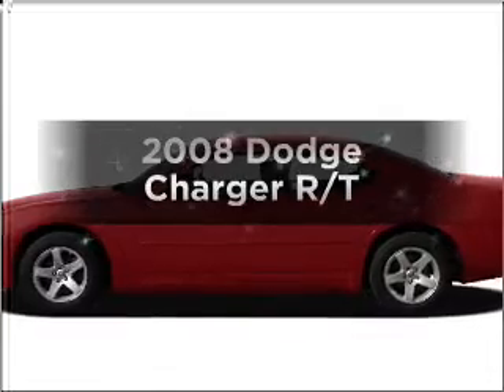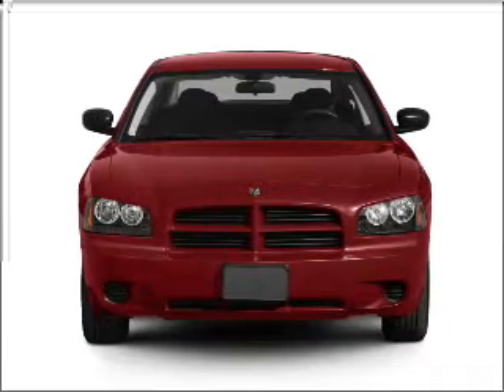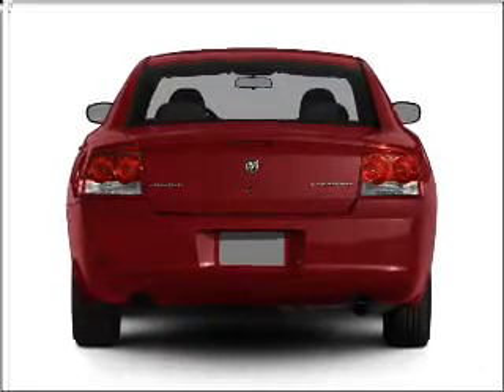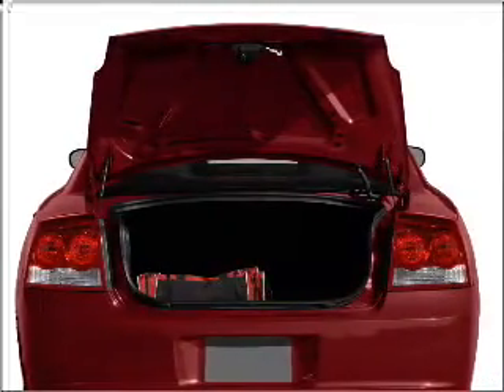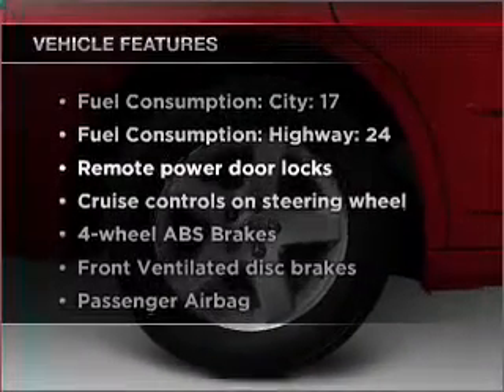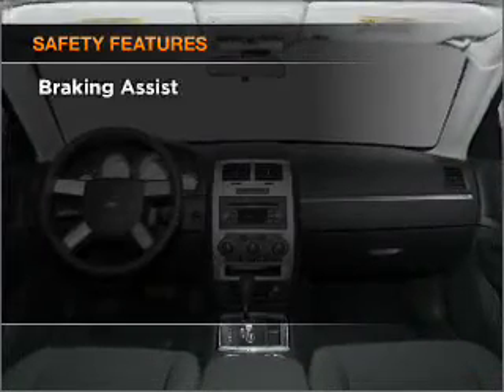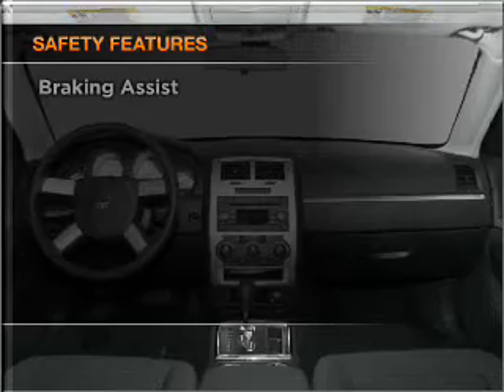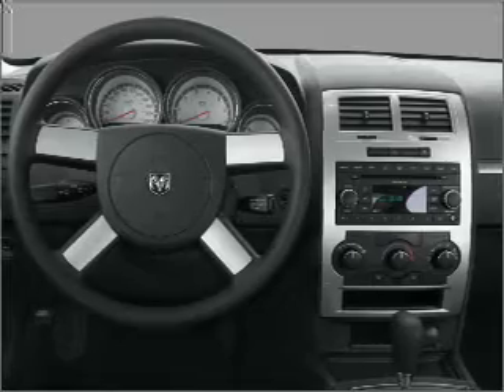2008 Dodge Charger - Houston TX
Year: 2008
Make: Dodge
Model: Charger
Trim: R/T
Engine: 5.7 liter 8 cylinder 16 valve
Transmission: 5-Speed Automatic
Color: Dark Gray
Mileage: 47225
Address:
16835 Katy Freeway